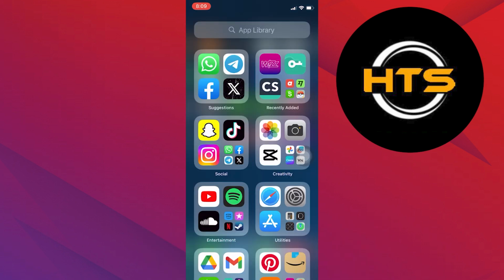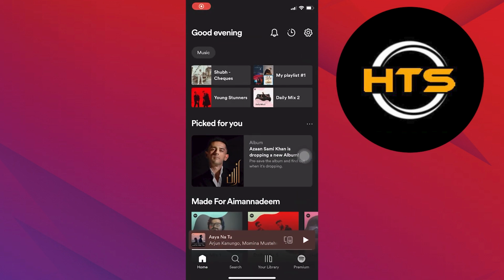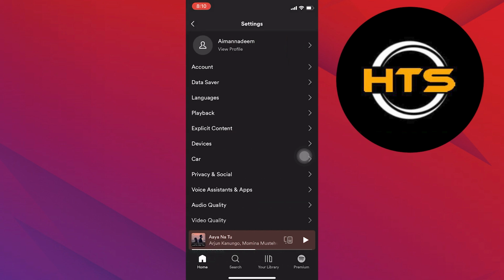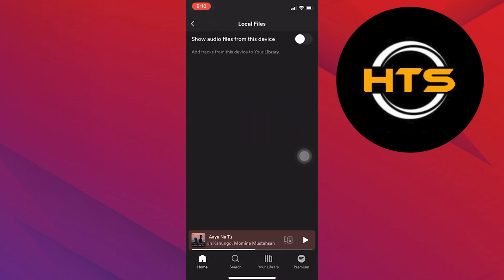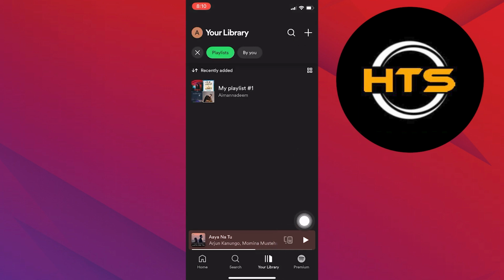How To Add Local Files To Spotify Playlist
Hey everyone! Welcome to this how to add local music to spotify video tutorial.

If you want to know how to add music on spotify, how to add music on spotify playlist or how to add songs to spotify iPhone, this video is for you.

In this video, we will show you how to import songs to spotify iphone and how to add songs to spotify iPhone.

The steps on how to add music to spotify on iPhone and how to import songs to spotify iOS is easy.

After watching this video, you will find out how to add music to spotify on iPhone (local files) and how to add local songs to spotify iPhone.